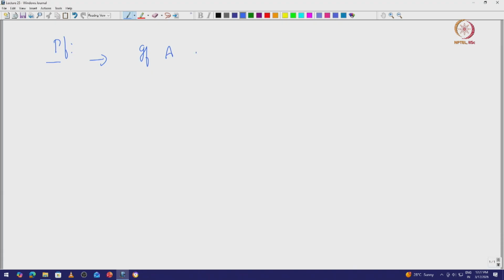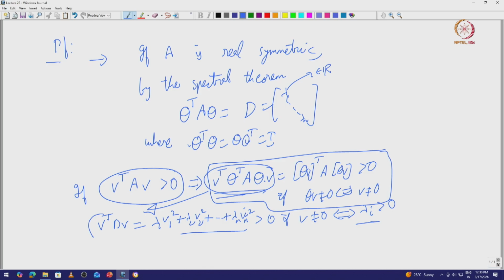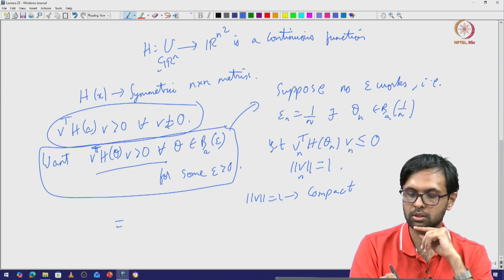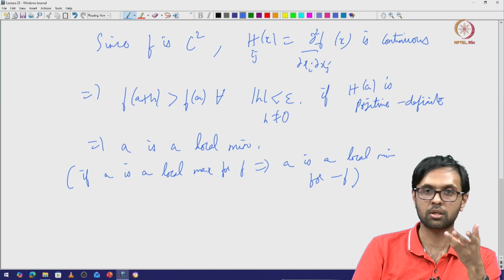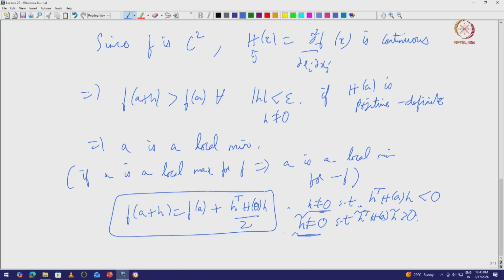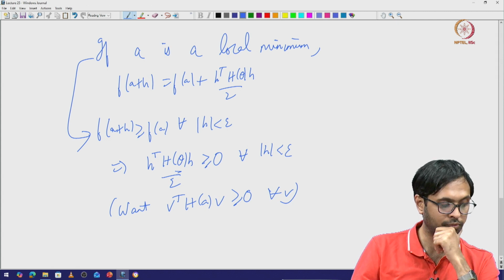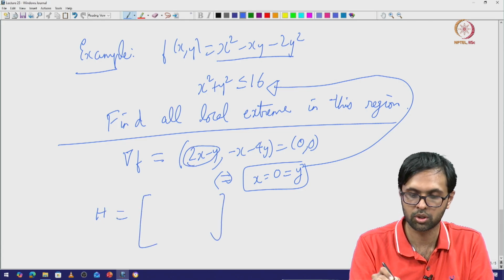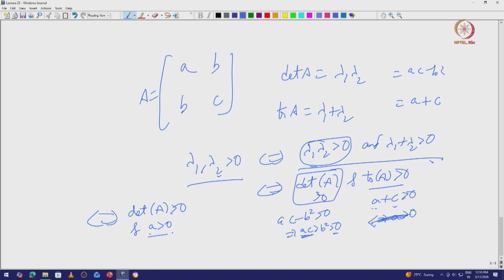Lec 25 Further Discussion on Second Derivative Test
Positive definite matrices; Second derivative test for multivariable functions; local extrema; saddle points